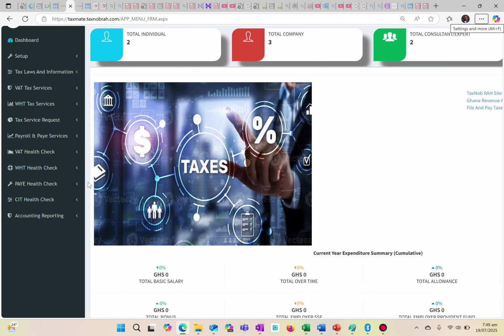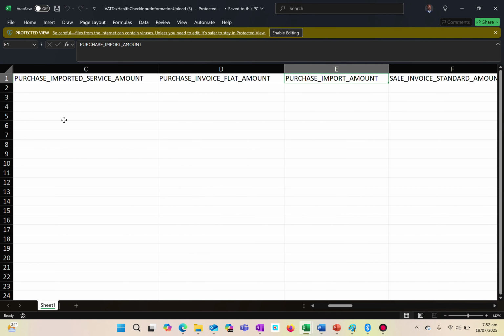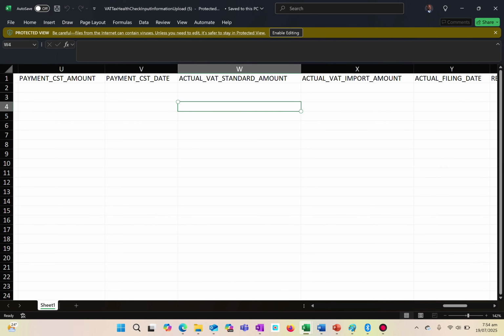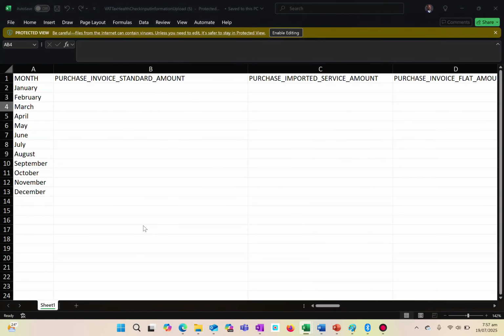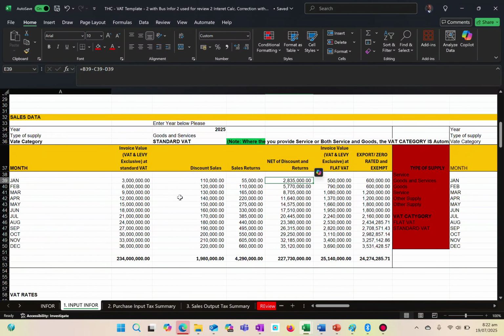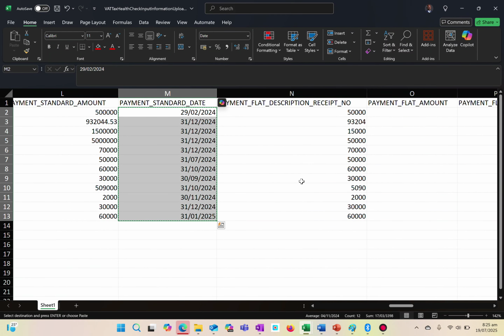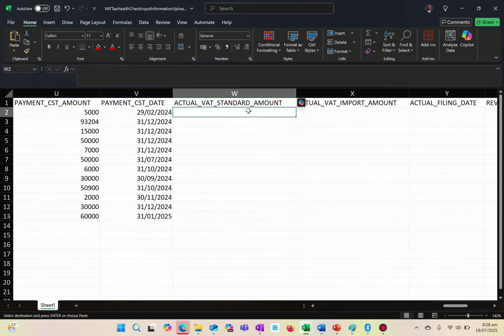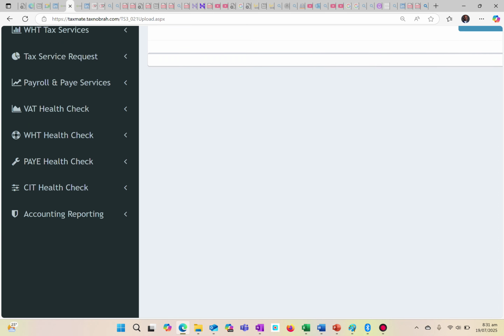Tax Audit VAT Tax Health Check with Bulk data upload Taxmate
This Video provides guide on how to Generate Tax Audit and Tax Health Check Report from TaxMate after uploading your input data. This covers Value Added Tax - VAT Audit or Health Check and Due Diligence.

You would only need to provide information on Bank Statement, Purchases and Sales information, VAT payment and VAT filing information and the system will perform analysis and return with VAT under and over declaration, underpayment and interest and penalties.
This module is linked to Corporate Income Tax where revenue under declaration is reported at Corporate Income Tax for tax assessment.
The VAT audit report give you the follow:
1. VAT Revenue Assessment report which assesses revenue declaration, and VAT returns, Bank statement to recompute the VAT for the year and Analyse it with Actual VAT payments and returns filing dates to assess tax liability (exposures).
2. VAT compliance report which assesses the filing dates and expected dates to determine periods where there were non-compliance or late filing. It also assesses payment dates, recompute VAT payable and determines VAT payable, interest and penalties payable for each month of the year.
3. Bank statement Reconciliation - this assesses bank transactions, income from bank, analyse it with Revenue reported and other non-income credits on the bank statement to determine over and under declaration of income. This under declaration of income is transferred to both VAT assessment and CIT calculations for the appropriate taxes to be calculated.
4. Input Tax Reconciliation - this report assesses Purchases reported per the VAT returns, and Actual purchases per the financial statements to determine any over or under declaration of input tax. It proceeds to comment on steps to take.